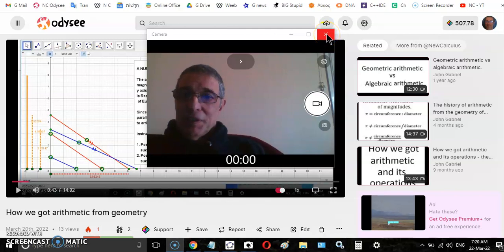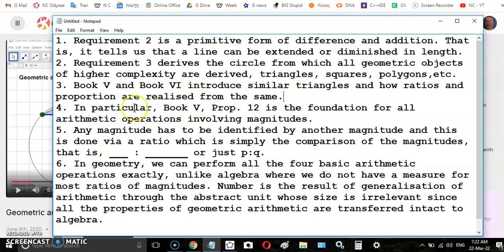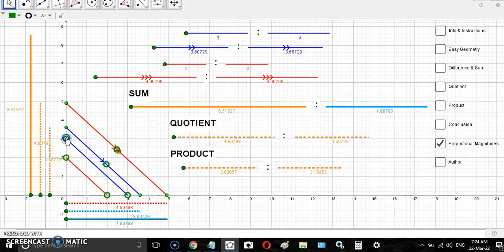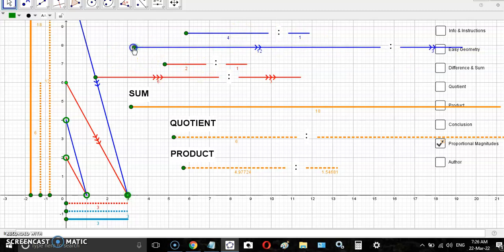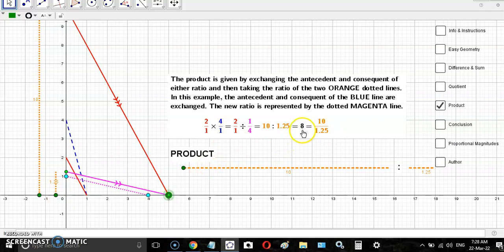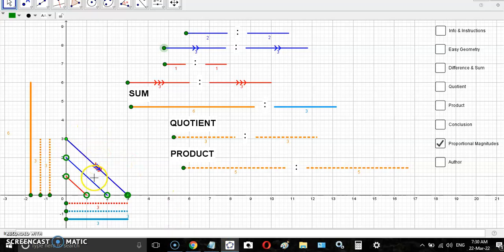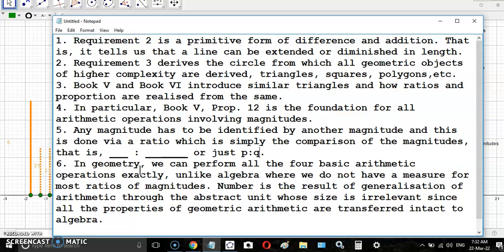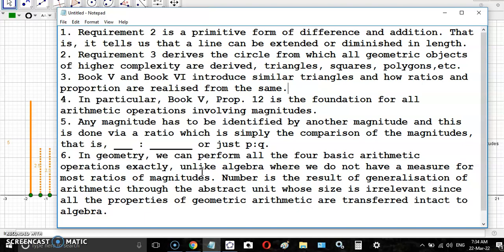The real foundations of mathematics.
The knowledge I reveal to you is unique. No one else ever published these facts - even the Ancient Greeks did not explain these details as I do, although they were aware of the same. In truth, this knowledge was always in existence (meaning well defined) but I am the first to realise and connect all the dots so to speak.

Humans didn't wake up one day and decide that p/q + r/s = (ps + qr)/qs - it is a geometric FACT. The properties of fractional arithmetic are not defined by some moron's whimsical notions, they are realised from sound geometry.

Below is the sequence of events that are required to understand this knowledge:

1. Requirement 2 is a primitive form of difference and addition. That is, it tells us that a line can be extended or diminished in length.
2. Requirement 3 derives the circle from which all geometric objects of higher complexity are derived, triangles, squares, polygons,etc.
3. Book V and Book VI introduce similar triangles and how ratios and proportion are realised from the same.
4. In particular, Book V, Prop. 12 is the foundation for all arithmetic operations involving magnitudes.
5. Any magnitude has to be identified by another magnitude and this is done via a ratio which is simply the comparison of the magnitudes, that is, ___ : _______ or just p:q.
6. In geometry, we can perform all the four basic arithmetic operations exactly, unlike algebra where we do not have a measure for most ratios of magnitudes. Number is the result of generalisation of arithmetic through the abstract unit whose size is irrelevant since all the properties of geometric arithmetic are transferred intact to algebra.

The Church of Academic has become so absurd that they are now talking about the "Unified theory of mathematics" - utter garbage that seems to be mimicking the theatrical physicists and their "unified theories" of the universe. It's just a matter of time before this earth is destroyed by the stupid apes who unfortunately run the planet. Children are getting dumber and dumber with more mainstream education if it can even be called "education", for it is ridiculous and would be laughable if not so pathetic.

Because this knowledge is so important I chose to upload this video also on my YouTube also as a once-off. YouTube censors videos whereas this is not the case with Odysee. I am a believer in free speech so this is why I have chosen to move away from YouTube.

Be sure to download my all-time finest article on how a genius discovers the concept of number (last updated today):

The New Calculus is my greatest work. It is the first rigorous formulation of calculus in human history and a free book (in English, French, German and Chinese) is available for download, but there are also many articles on Academia.edu which have not been included in the free book.

Mackey Fry explains these same concepts in a way that most of you will understand. He uses mind maps that allow one to see the material from a number of perspectives and also as an overview. The mind maps are free and available for teaching purposes.

Since I will be focusing more on writing (which I hate!), you will be able to learn more from Mackey as he progresses from the very beginning to the most advanced concepts in mathematics and beyond.